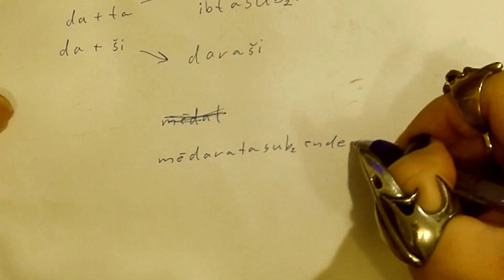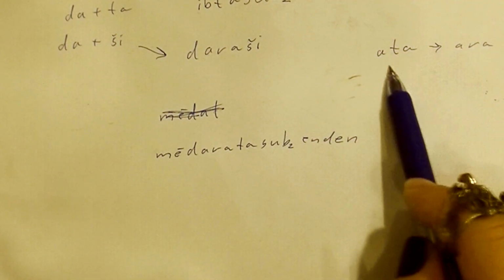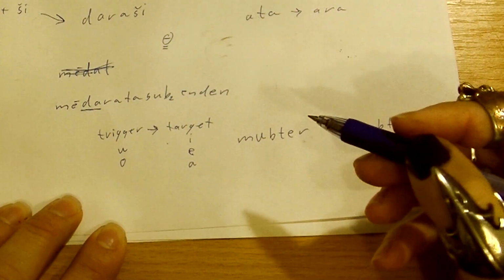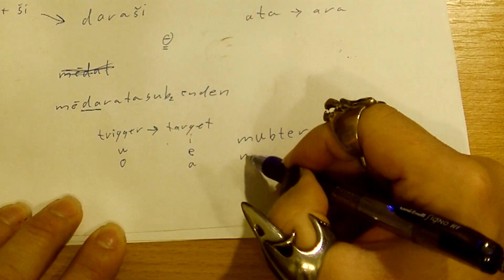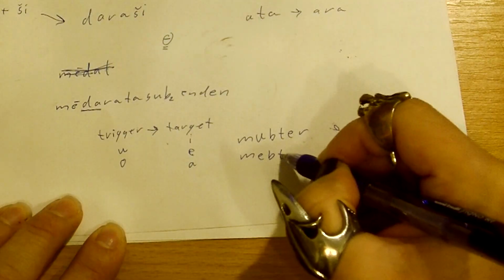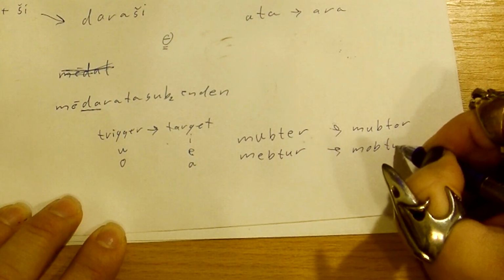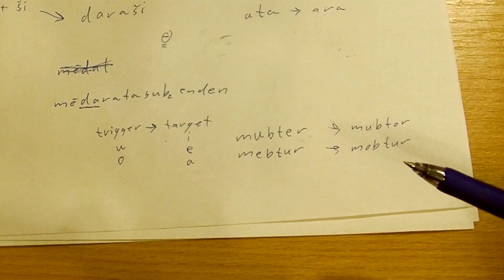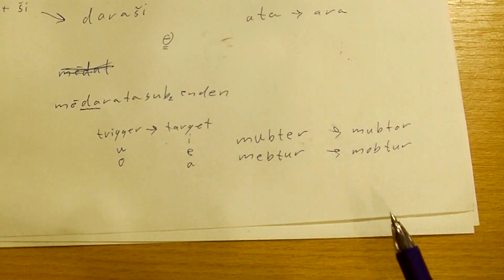Šumertalk -- Correction 01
My struggles with the "four tiny lines" of 𒅗 might give you the impression that cuneiform is a bad writing system and it's difficult to distinguish tiny details. It's not true. While it is difficult to make narrow and shallow lines visible on camera, 𒅗 and 𒊕 are easy to distinguish IRL, when you actually hold the tablet in your hand. I should've used larger characters, but it was only after rendering the video that I realized that in this particular case, these lines are practically invisible.